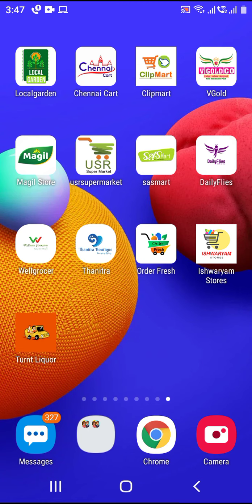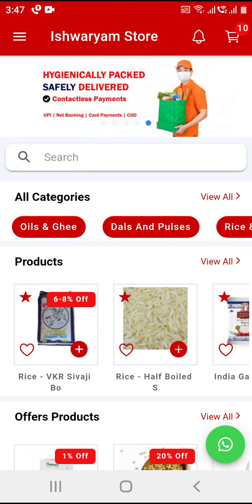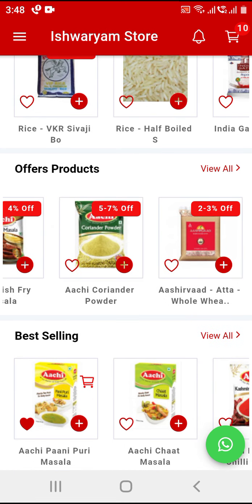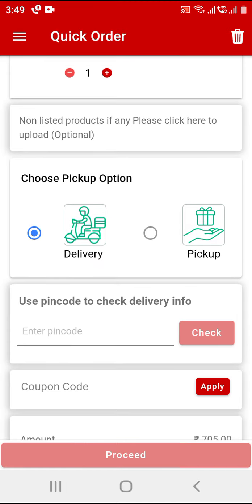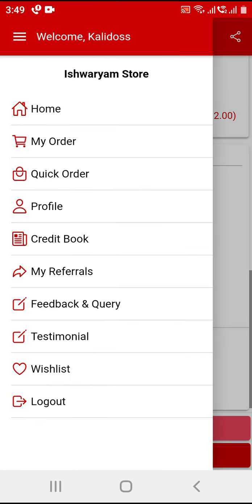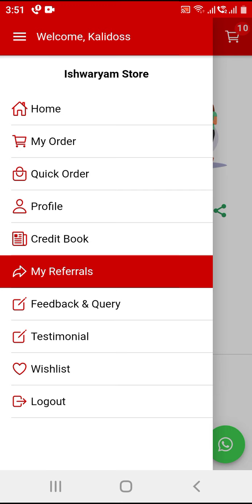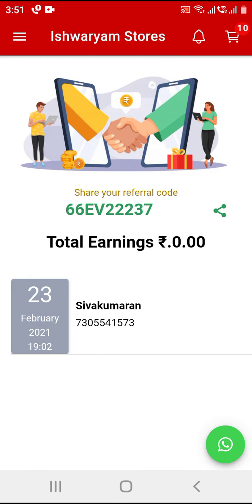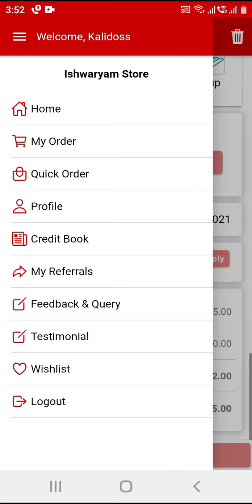Grocery Android app demo English